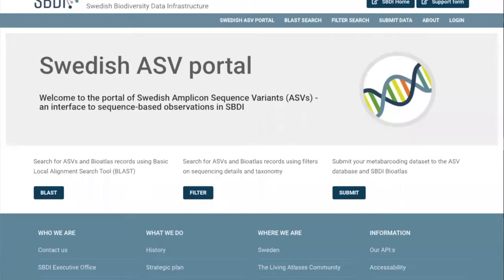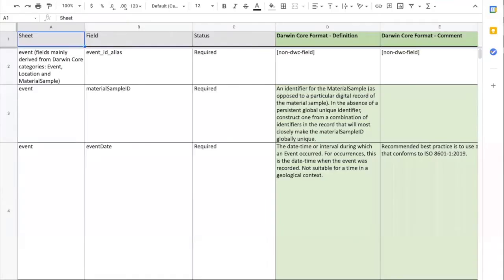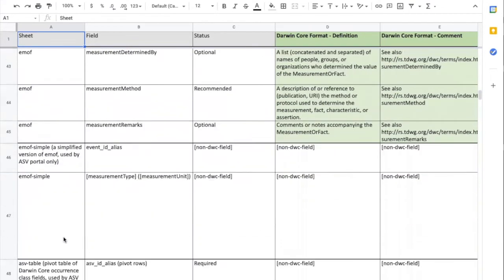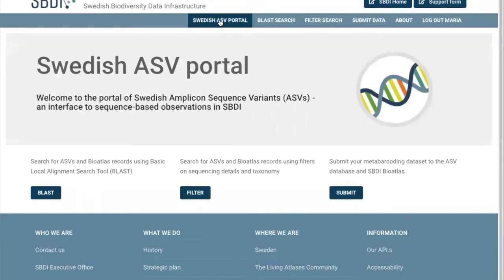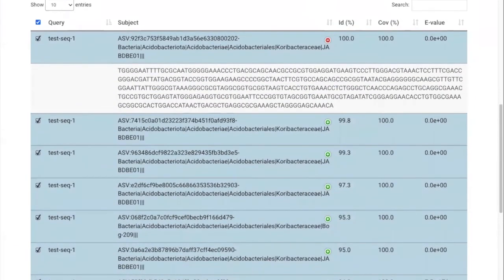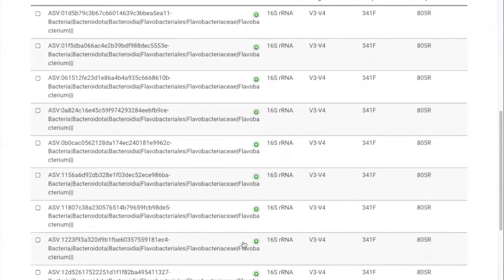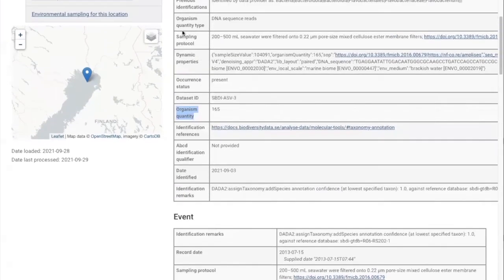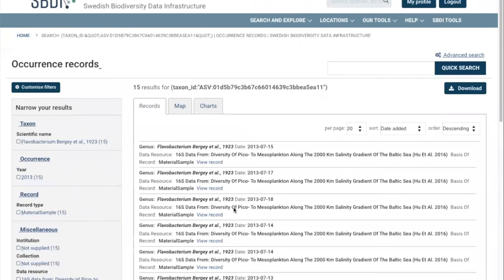The Swedish ASV portal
In this webinar our molecular genetics expert Maria Pager introduces you to SBDI's portal for access and publication of genetic data.